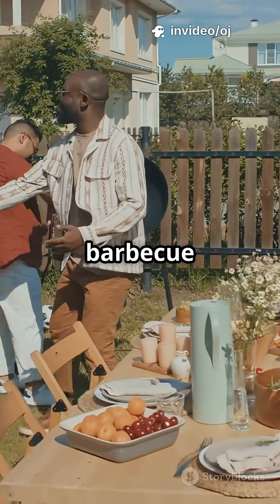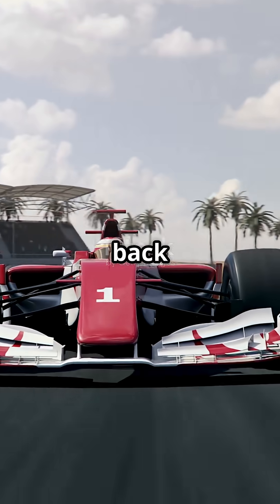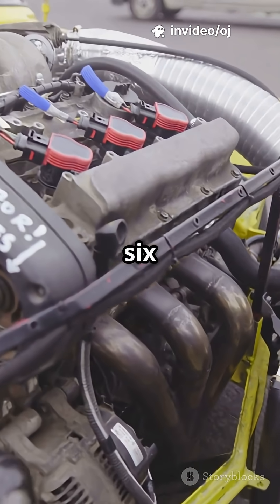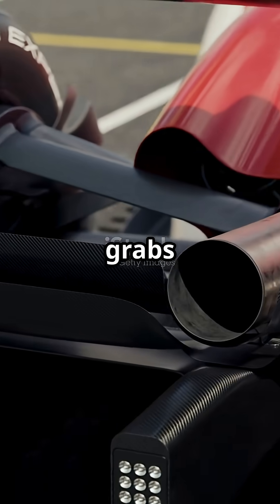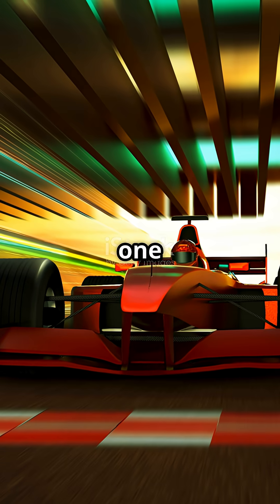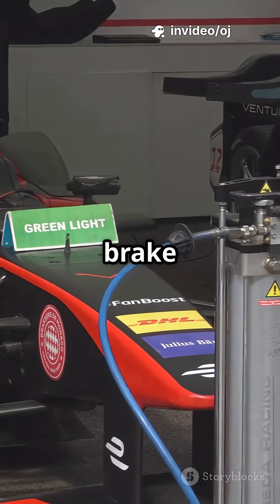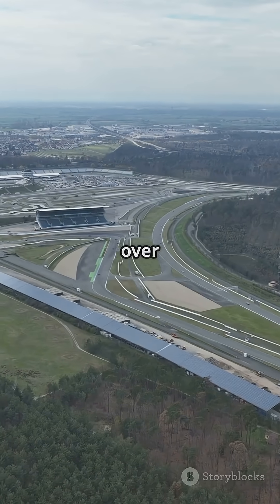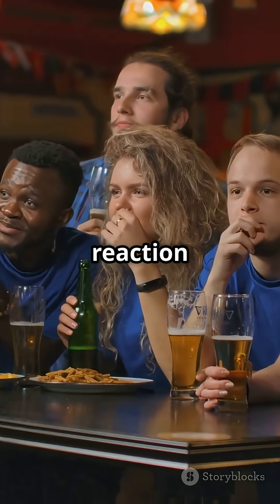The Turbo Revival: Inside F1’s V6 Hybrid Era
F1’s 2014 regulations resurrected turbocharging—this time hybridized with MGU-H and MGU-K for peak power and efficiency. Discover how V6 turbos reshaped race strategy, lap times, and engine architecture.